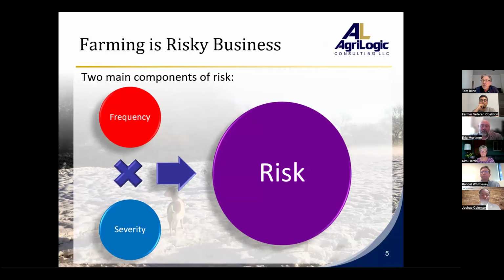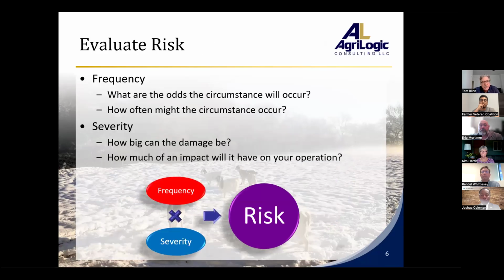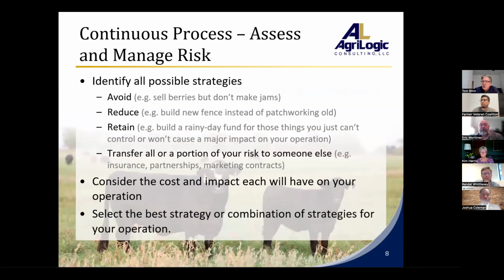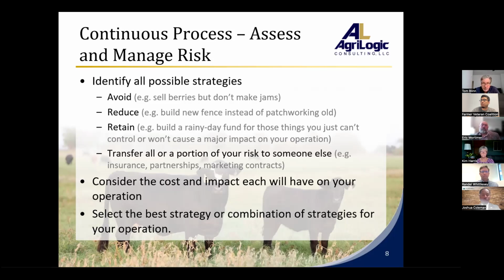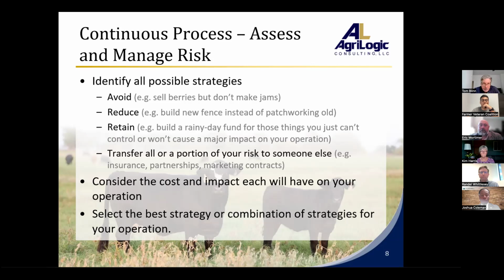AgriLogic Risk Management Panel Discussion and Open Q&A Webinar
Representatives from Farm Credit, Farm Service Agency, and the crop insurance industry will discuss various aspects of assessing and managing risk in agriculture. The webinar included discussion on farm credit and government programs.

This webinar is the last part of a nine-part series covering production risk, risk management, and different tools and programs available to farmers and ranchers.